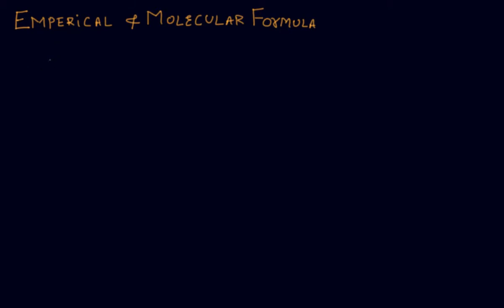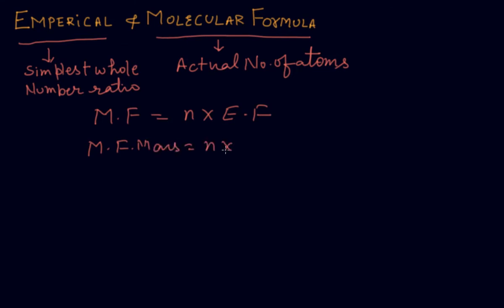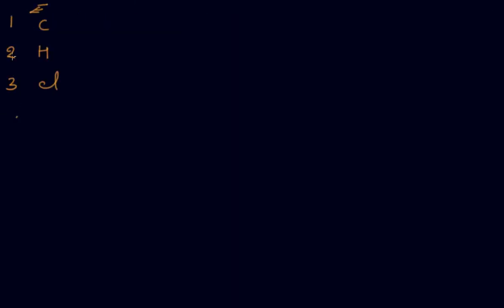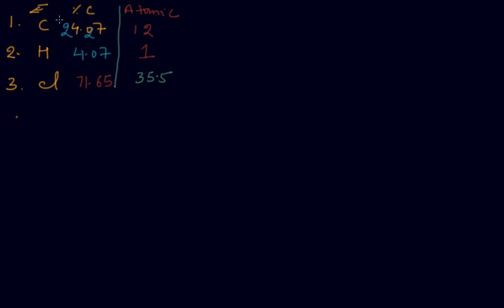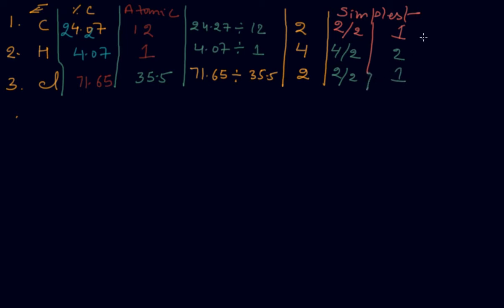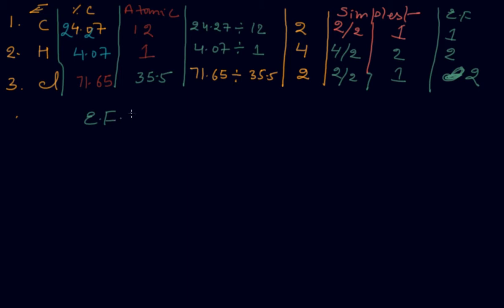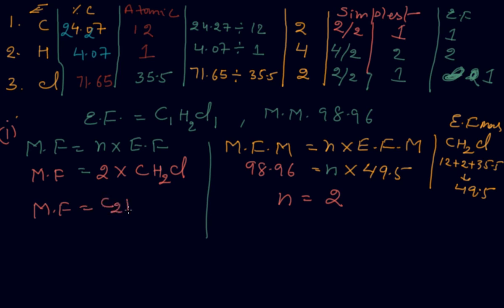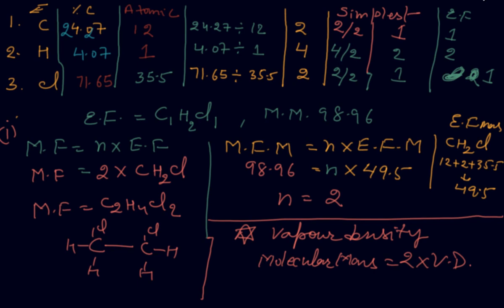Molecular and Emperical Formula | Class 11 Chemistry Some Basic Concepts of Chemistry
Molecular and Emperical Formula | Class 11 Chemistry Some Basic Concepts of Chemistry by Rajesh Chhabra